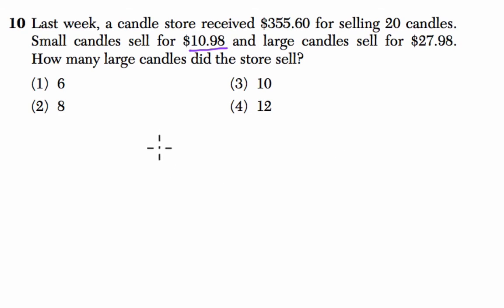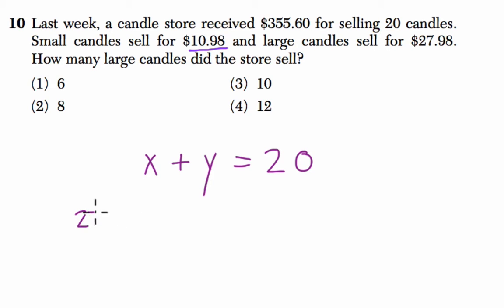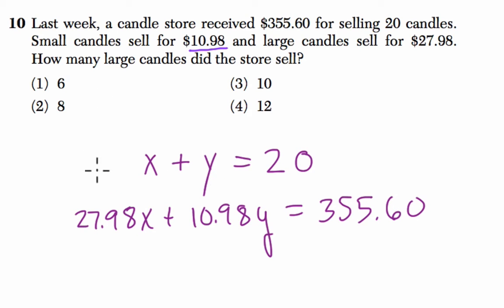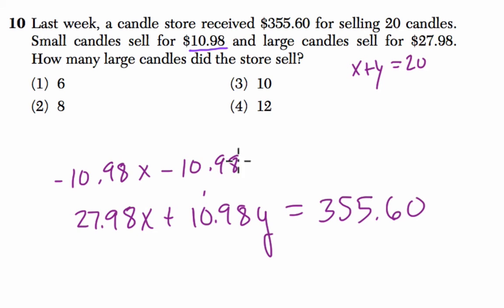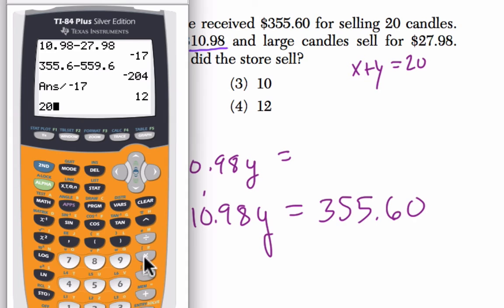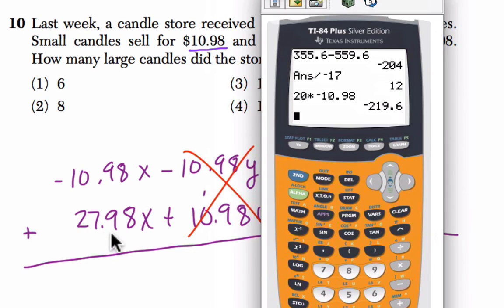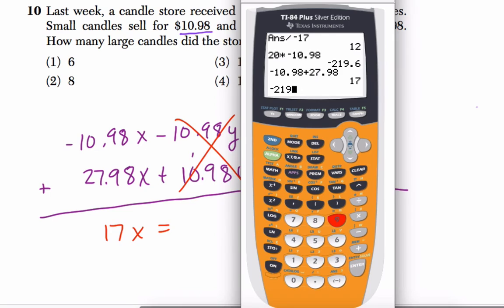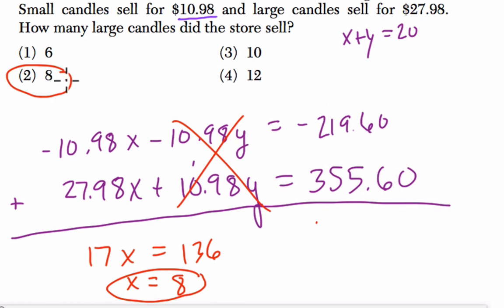Algebra 1 Regents August 2015 #10